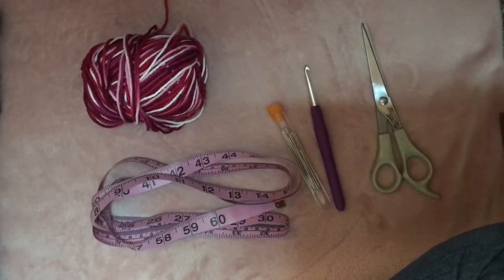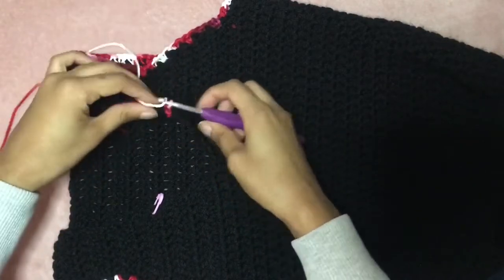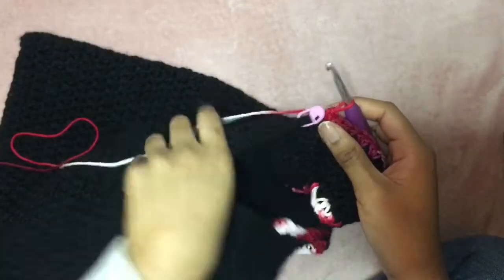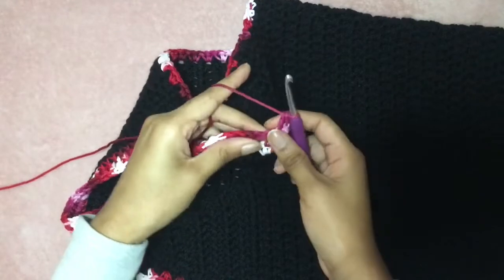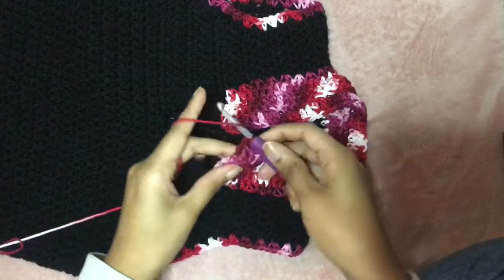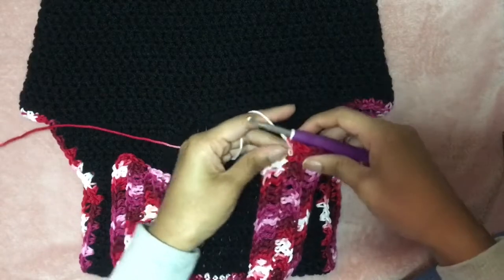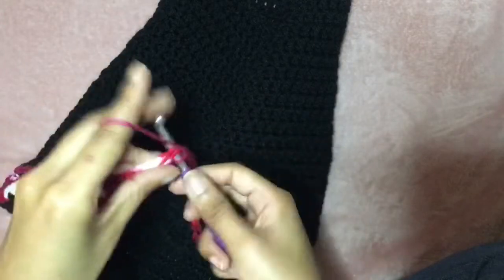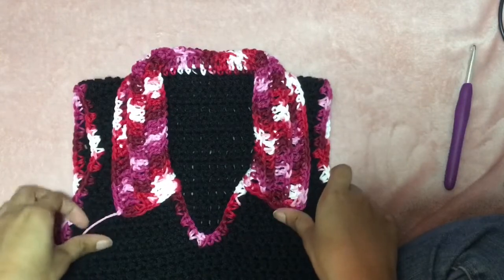Crochet Collar Tutorial | SpunkieGeeTV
Hey Everyone! Welcome back. Here is my tutorial on how I achieve a crochet collar. I hope you enjoyed this video and I hope it was easy for you to understand.

Materials:
-5.0mm hook
-Tapestry Needles
-Scissors
-Crafters Secret Cotton Yarn (Valentines)
-Single Crochet, Double Crochet & Slip Stitch

Instagram: @ _puregoldco  & @_spvnkie.g